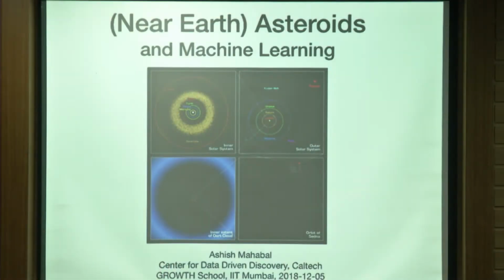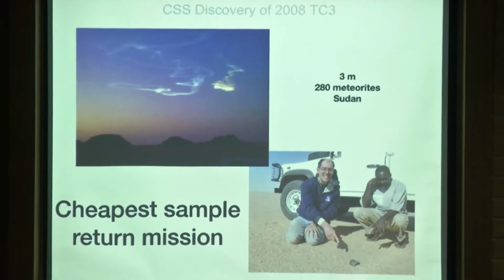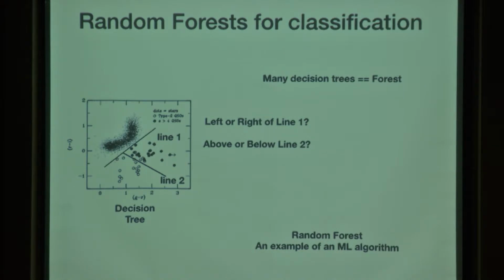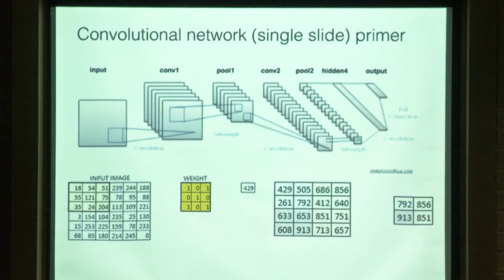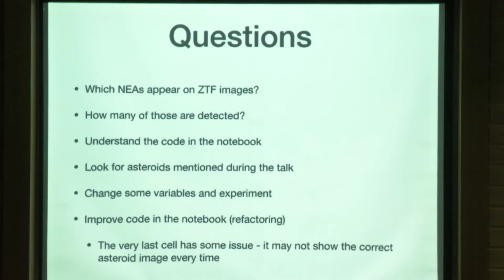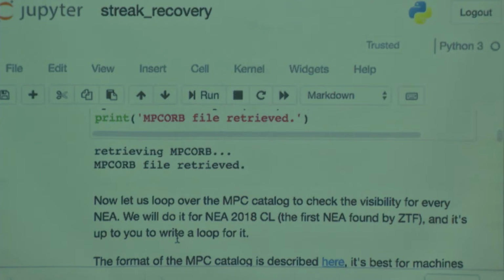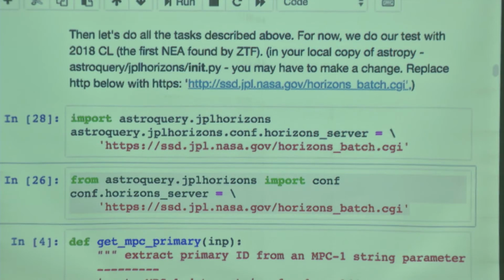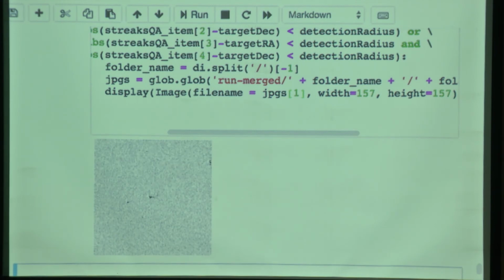Tracking and studying asteroids - GROWTH Astronomy School 2018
This lecture by Dr. Ashish Mahabal from Caltech looks at asteroids beyond Neptune, and then the main belt asteroids, but really concentrates on Near Earth Asteroids. Students  learn about surveys for asteroids and fast-moving  asteroids that leave a streak rather than a point image in particular. The lecture also introduces machine learning  techniques such as random forest and deep learning, and prepares student to perform detection and data analysis of asteroids in the Zwicky Transient Facility survey.